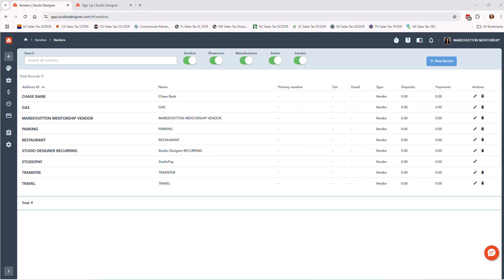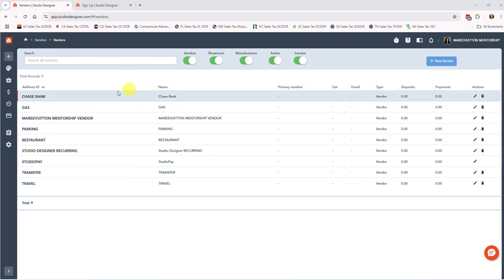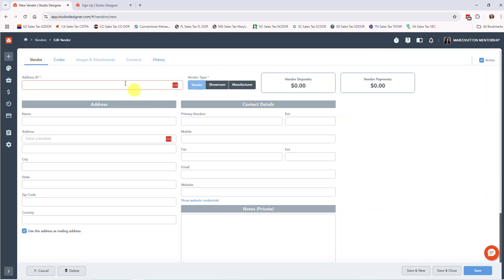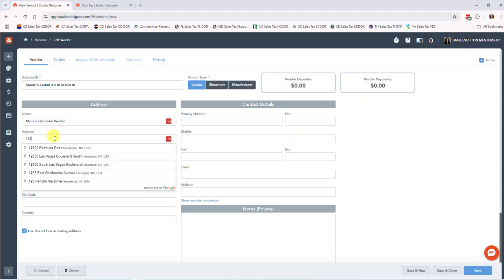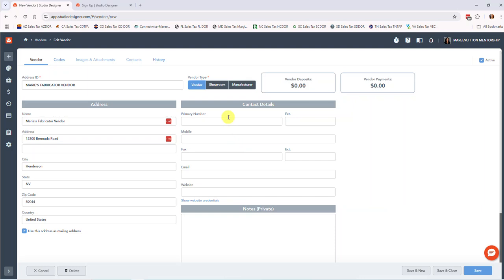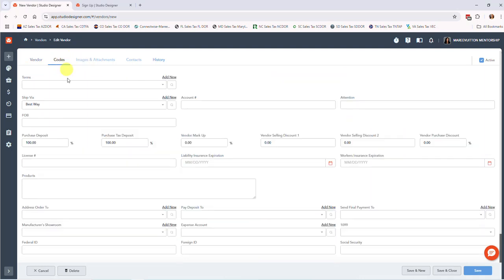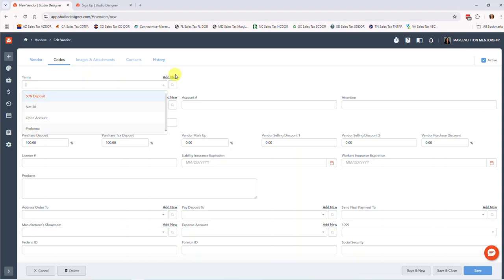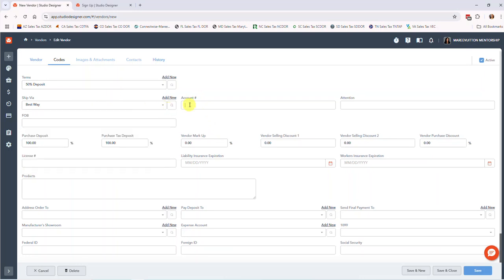SETTING UP YOUR STUDIO DESIGNER ACCOUNT - VIDEO 6: Vendor Setup Continued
NEW 2025 STUDIO DESIGNER VIDEO TUTORIAL SERIES - VIDEO 6: Vendor Setup Continued

00:10 Setting Up Vendors - Project Vendors